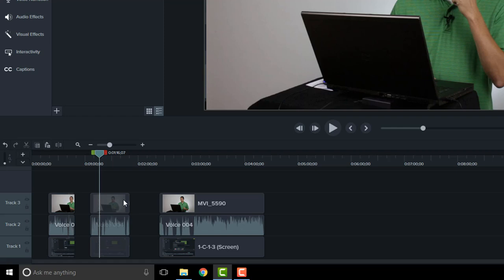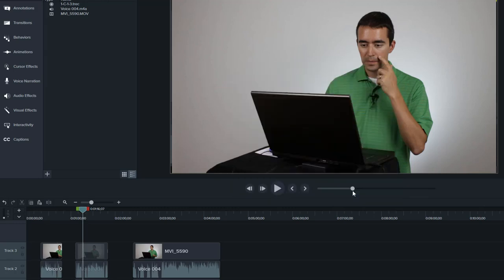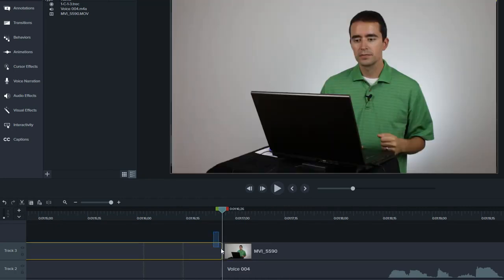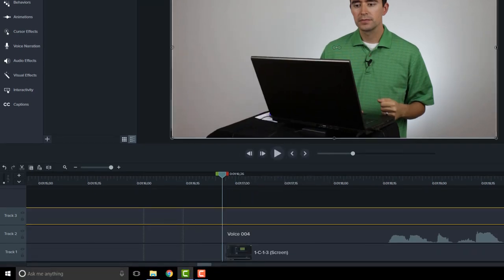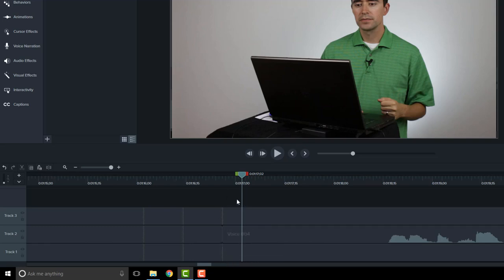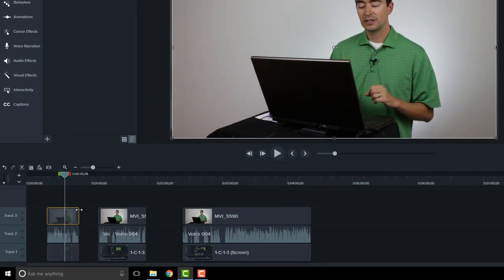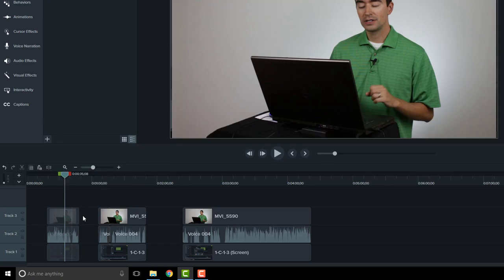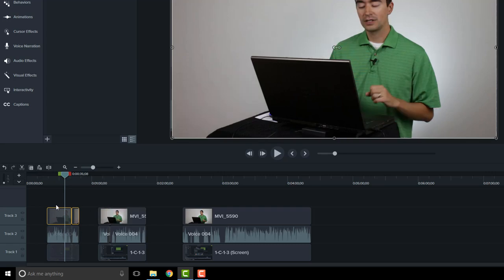Camtasia 2021 - 9 Stitching and Autostitching - Projects and Basic Editing